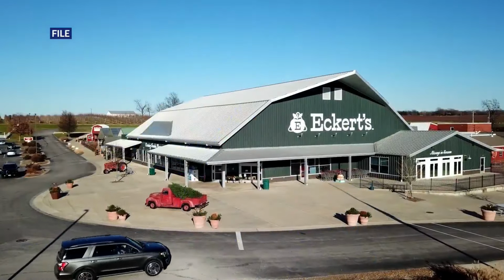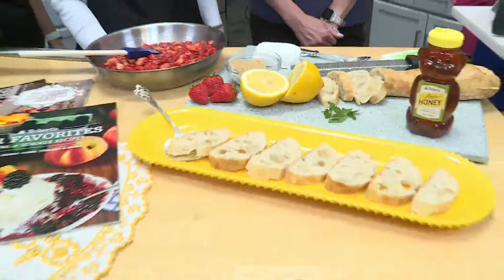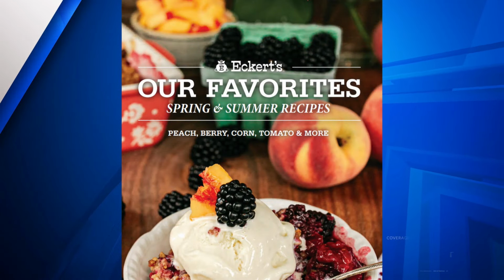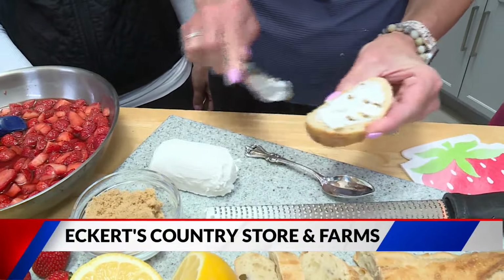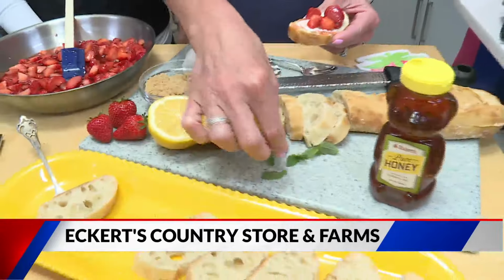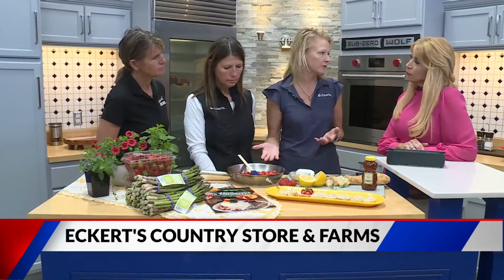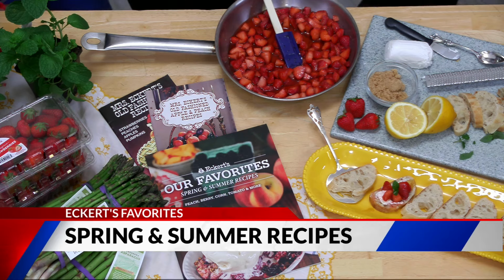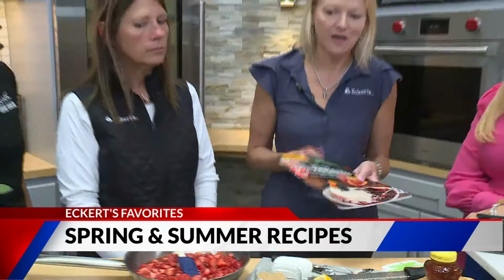Eckert's shares family recipes in new cookbook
They are known for their fresh produce and delicious homemade goods. Now they are out with another cookbook called, "Our favorite spring and summer recipes."

Angie Eckert is Eckert's Vice President of Retail Operations and she shares some of their family recipes.